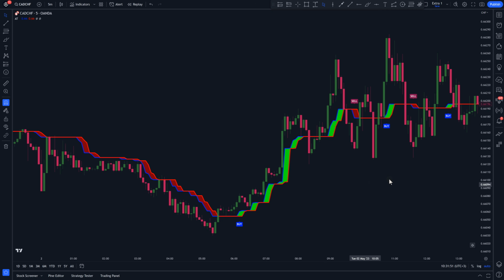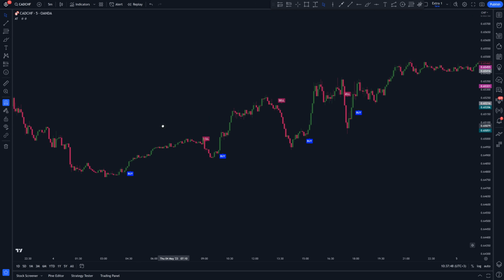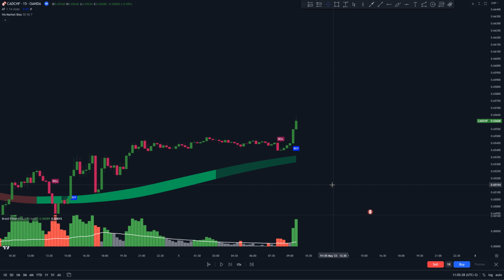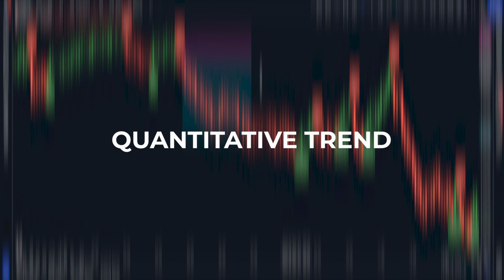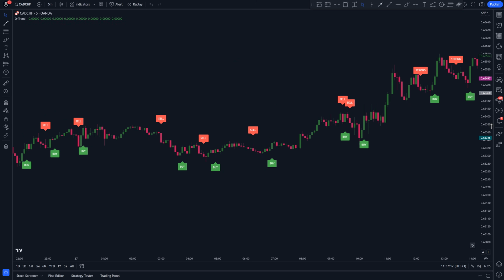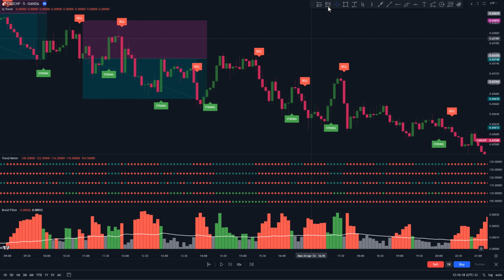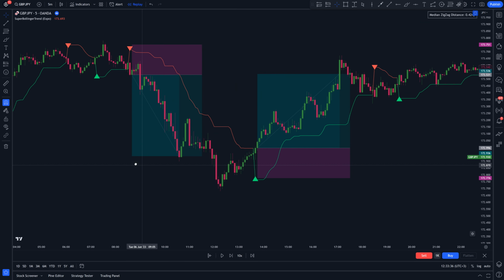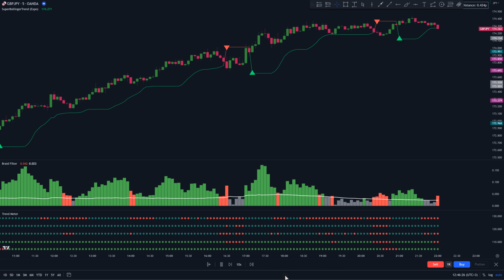Best 3 Buy-Sell Indicators For Predicting EXACT Trade Entries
- 💼📈 Are you seeking more precision in your trades? This video is your key! We unpack 3 stellar buy-sell indicators: Alpha Trend, Q-Trend, and Super Bollinger Trend. Each tool packs a unique punch to enhance your trading strategy.

📊 Alpha Trend combines 5 different indicators into one potent tool, giving you robust trading signals.

⚖️ Q-Trend combines market volatility with price extremes, coupled with a quick intro to Pionex, an advanced trading platform with AI and bot technology.

🎯 Finally, Super Bollinger Trend - a mix of Bollinger Bands and SuperTrend indicator, offers insights into possible trend shifts and high volatility.